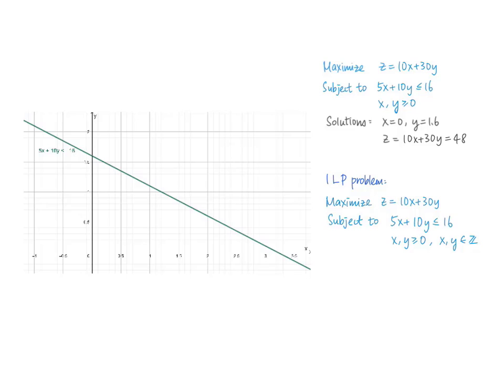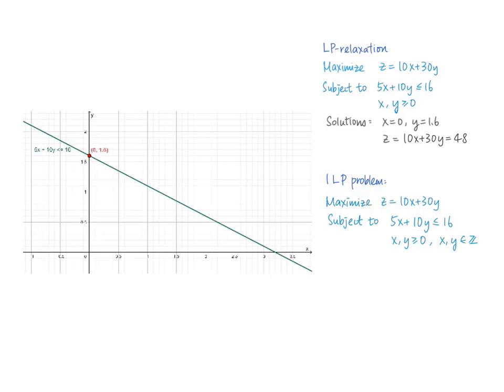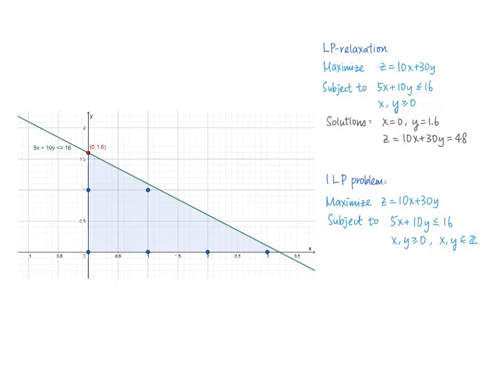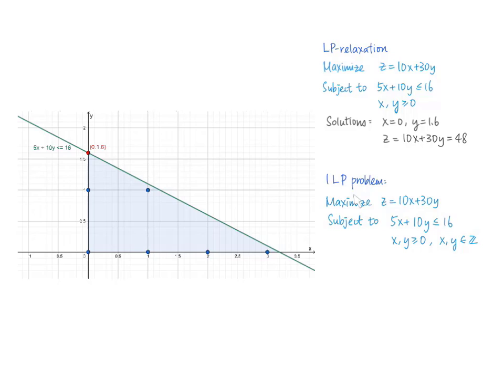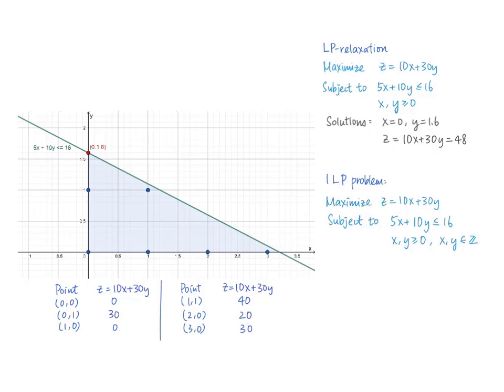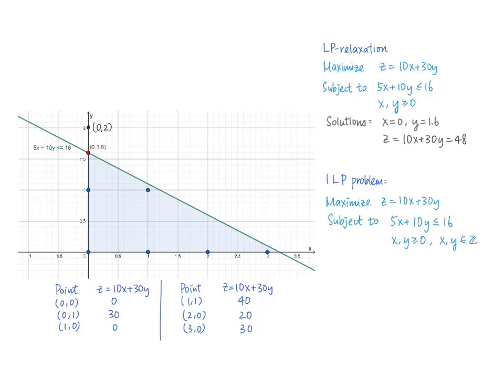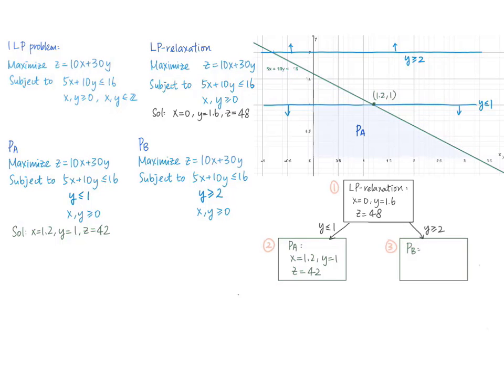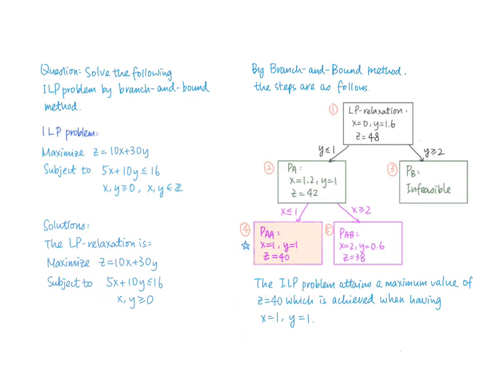Integer Programming Branch and Bound Method Simple Example [EP3]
A simple example on solving pure integer linear programming problem (ILP) by the branch-and-bound method is presented.

We have presented two approaches with different orders in tackling the sub-problems:
Jumptracking approach (LP-relaxation, P_A, P_B, P_AA, P_AB)
Backtracking approach (LP-relaxation, P_A, P_AA, P_AB, P_B)

Using GeoGebra for plotting feasible sets of linear programming / pure integer programming problem with two decision variables:

Thanks for visiting my channel: Maths PLUS Episodes.